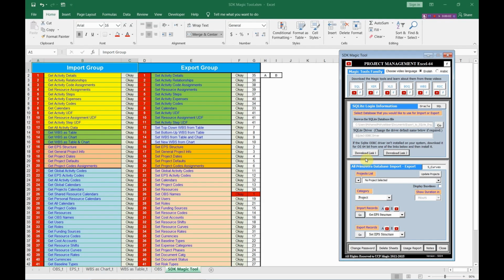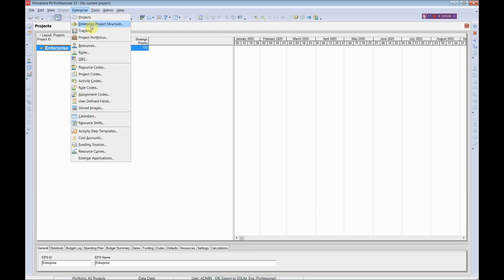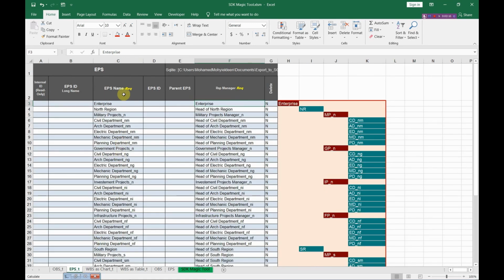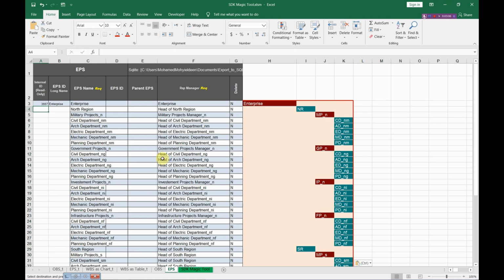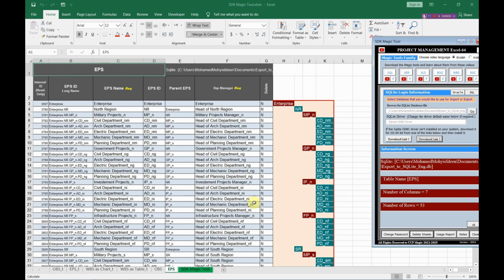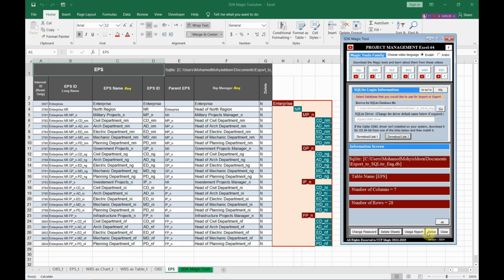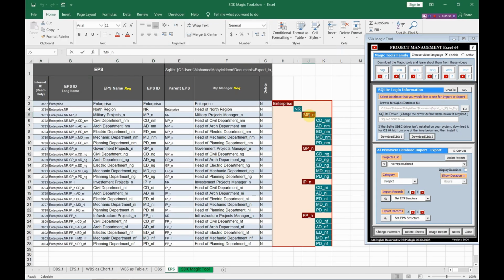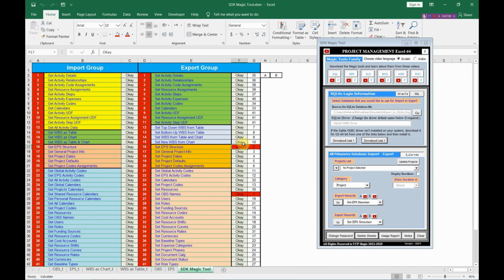P6 Excel SDK Magic Tool v_002 Export EPS LE